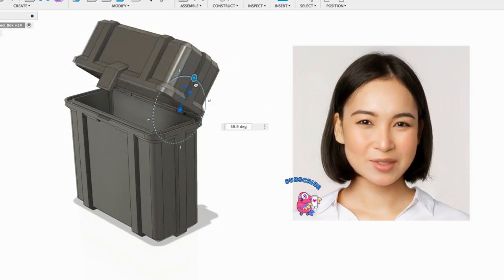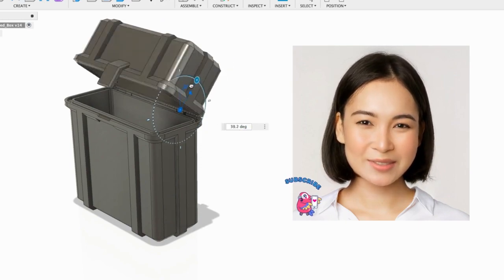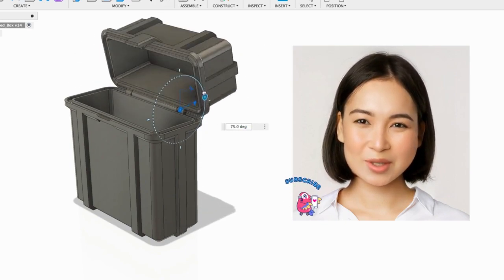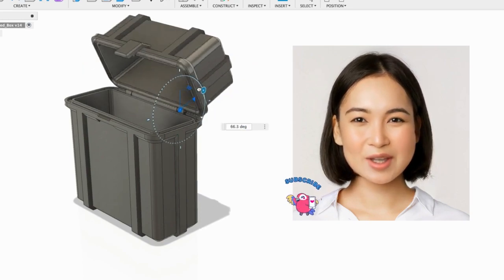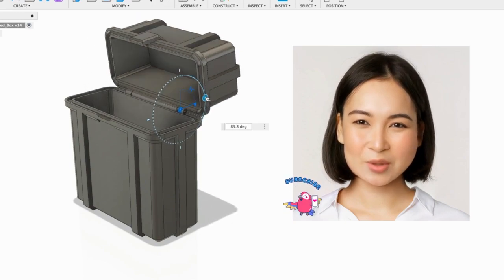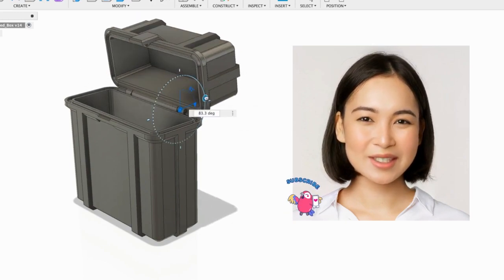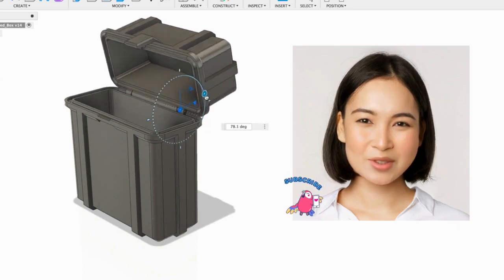Getting Started with Autodesk Fusion 360 | Beginner's Guide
Welcome to the ultimate beginner's guide to Autodesk Fusion 360! In this comprehensive tutorial, we will walk you through the fundamentals of using Autodesk Fusion 360, a powerful and versatile 3D CAD software. Whether you are a student, hobbyist, or professional looking to enhance your design skills, this video is perfect for you.

Discover the key features and functionalities of Autodesk Fusion 360 as we delve into the world of 3D modeling, parametric design, and more. Follow along step by step as we cover essential topics such as sketching, creating solid bodies, and constructing assemblies. Learn how to navigate the user-friendly interface, customize your workspace, and efficiently manage your projects.

Join us as we explore the various tools and commands available in Autodesk Fusion 360. From sketch constraints to extruding, revolving, and patterning objects, we will guide you in mastering these techniques through practical examples and explanations. Dive into the world of sculpting and organic modeling, unlocking your creativity by shaping unique designs effortlessly.

Take advantage of Autodesk Fusion 360's collaborative capabilities by learning how to share projects, invite team members, and access design files across multiple devices. Discover the benefits of cloud-based storage, real-time collaboration, and version control, allowing seamless teamwork and enhanced productivity.

So, whether you aim to design prototypes, mechanical parts, or complex structures, this tutorial is your gateway to harnessing the full potential of Autodesk Fusion 360. Increase your 3D modeling skills, gain confidence in your designs, and unlock boundless creativity with this ultimate beginner's guide.